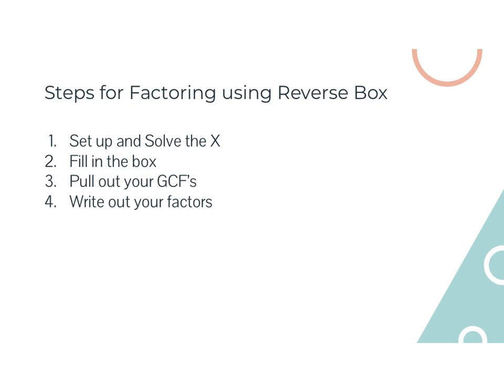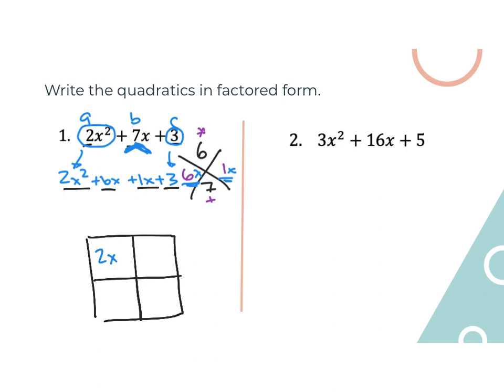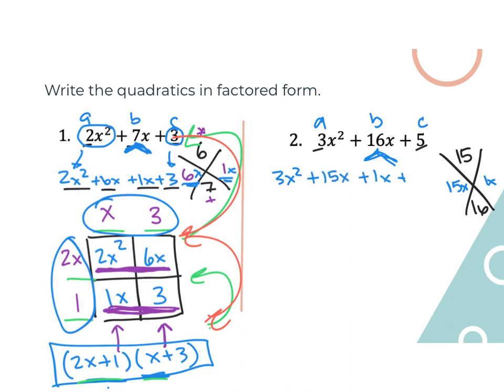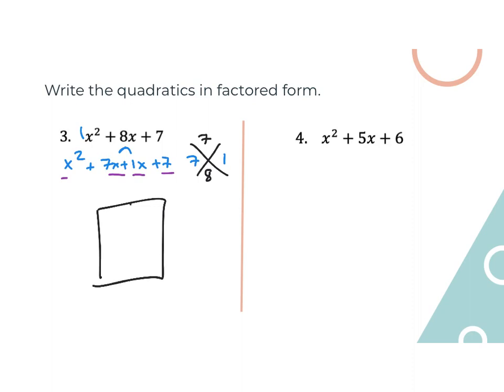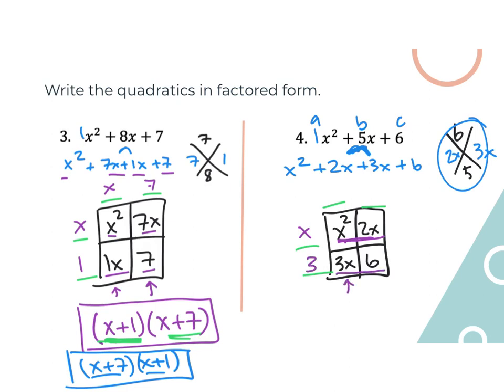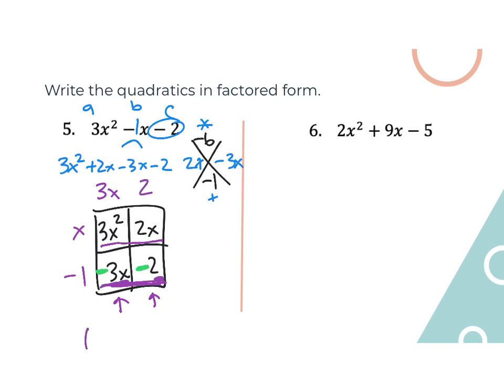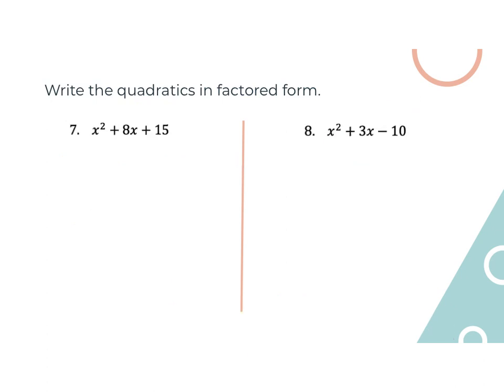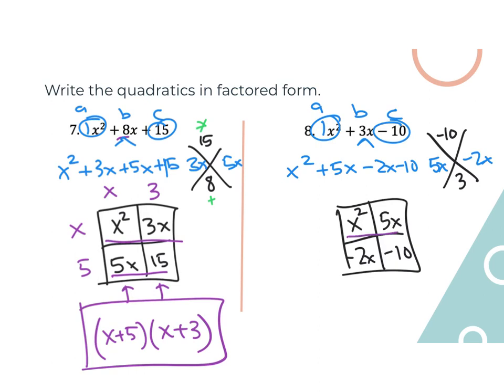Unit 3 LT 3 Notes factoring Expressions Reverse Box